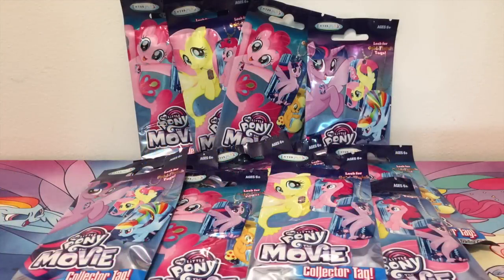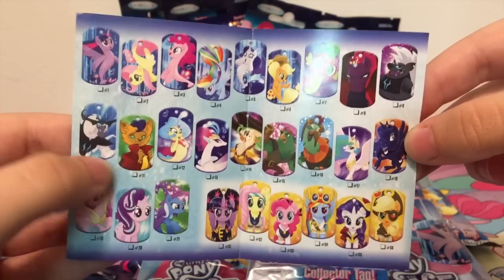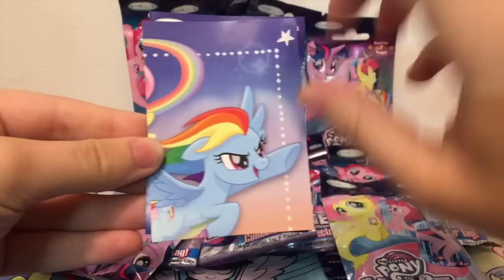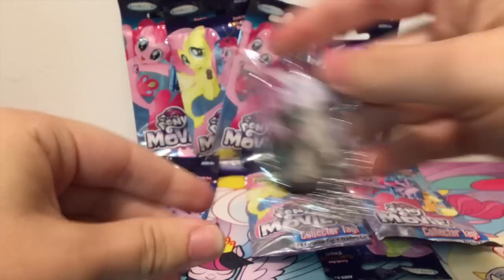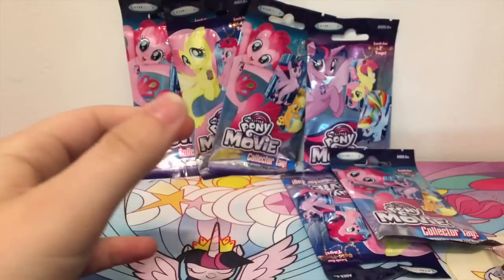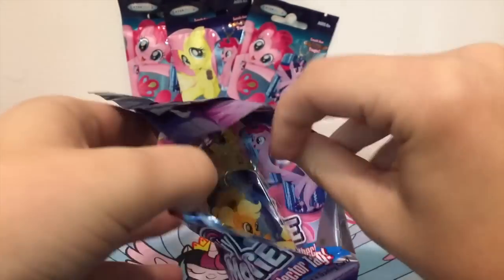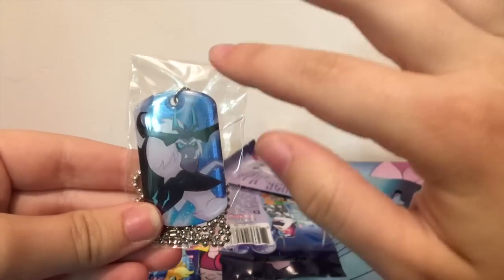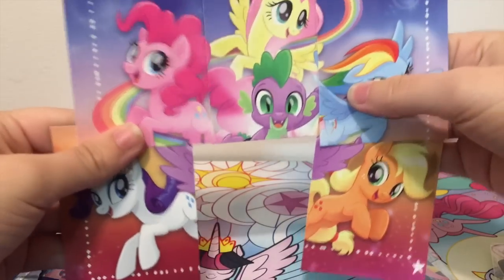My Little Pony the Movie Dog Tags Opening! 15 packs!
**MUSIC ATTRIBUTION**